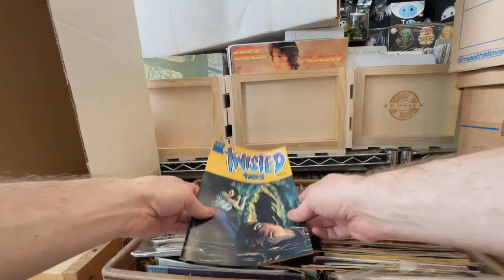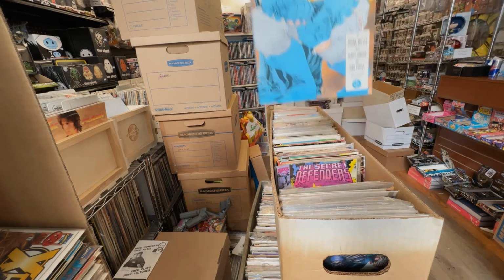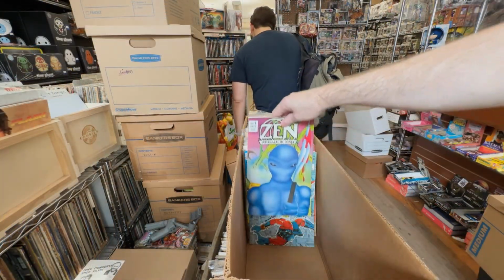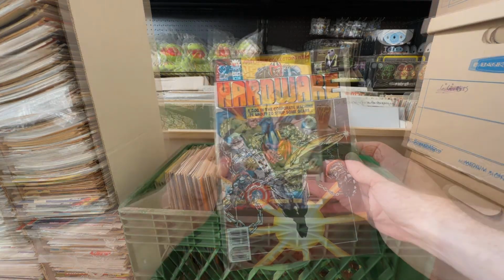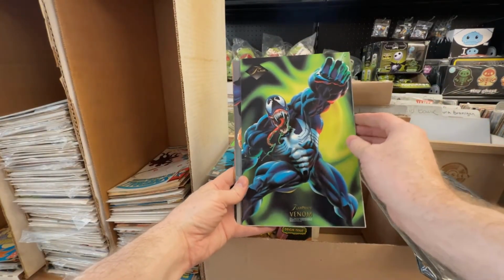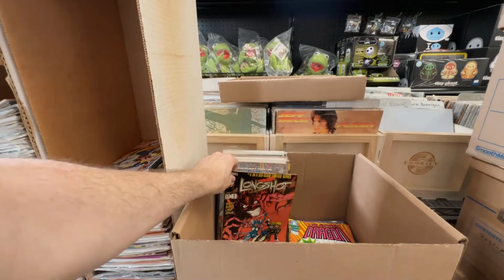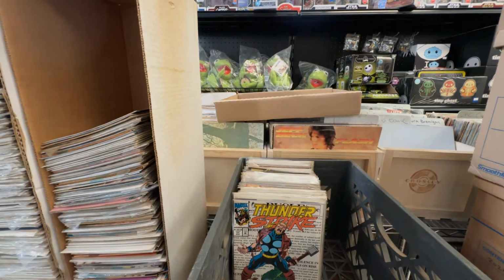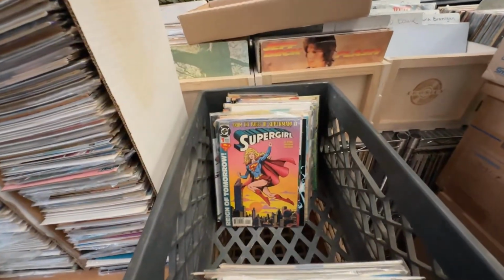Epic Comic Book Haul: Unboxing Key Comics Found in Exclusive Collection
This video highlights all the key issue comics I found in a collection of 1500 comics I  spent $500 on.

Don't Miss Out on FREE Comics and $15 OFF Your First Purchase! Join Whatnot Now with My Invitation Link:

Sign up for Mercari and get $10 OFF your first purchase.

Here are some practical ways to support Pop Comics and help the channel grow, enabling me to create even more exciting comic videos for you.

3) Watch multiple times
4) Share with friends

My Shop is located at
PopFuzz
123 Wythe Ave

Pop Fun To Play
123 Wythe Ave